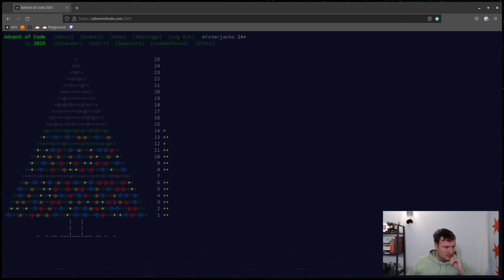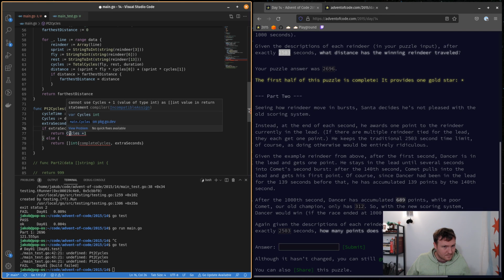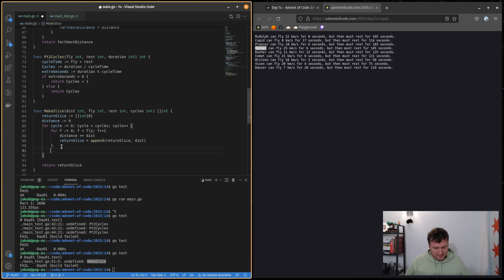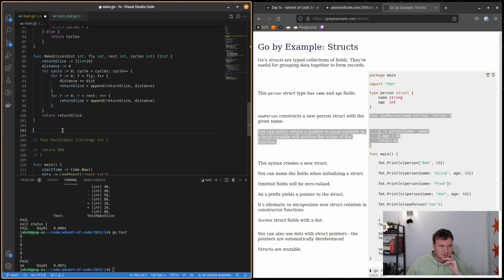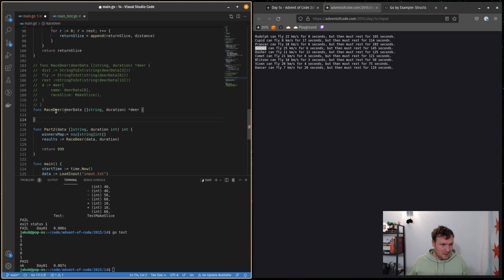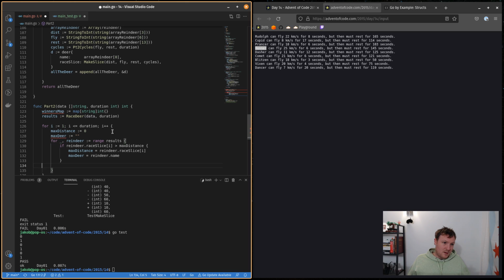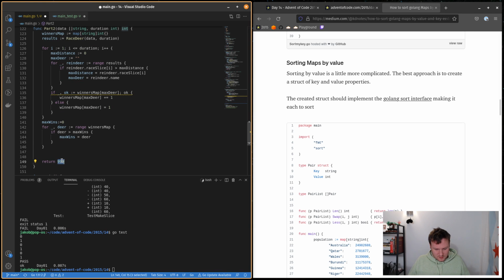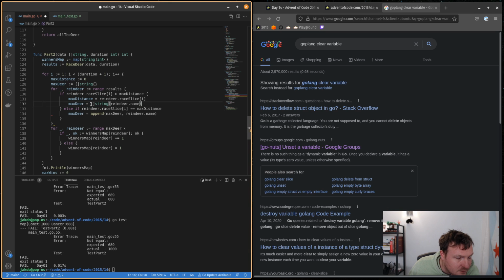Advent of Code 2015 - Day 14 (Part 2) - Golang TDD